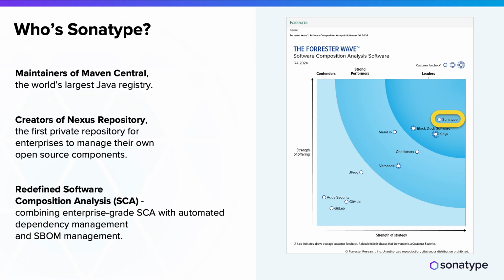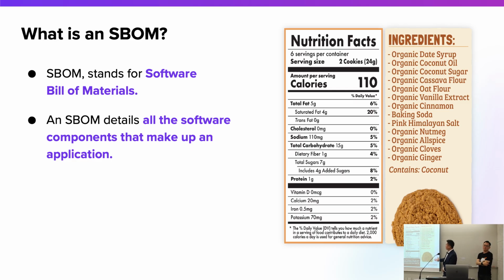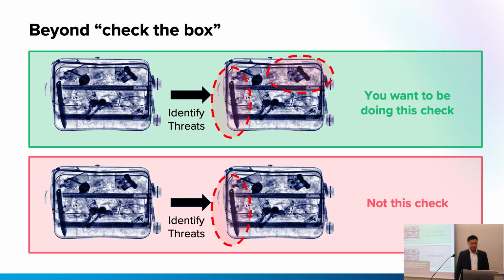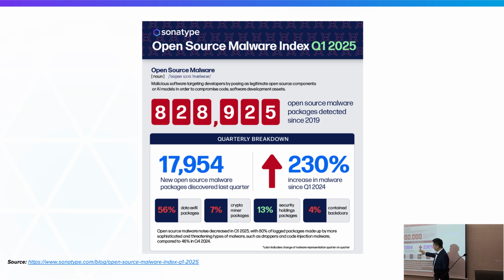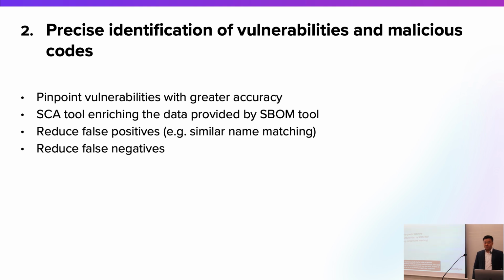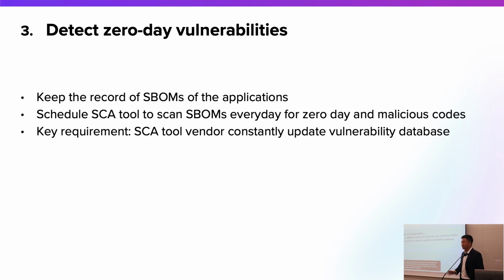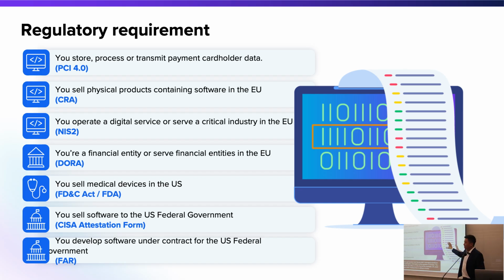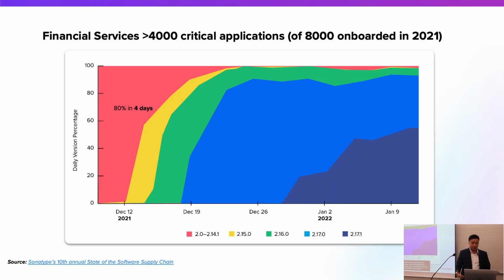[GroMeetUp]How SBOMs Drive a Stronger SCA Strategy - Alvin Chew(Sonatype)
SBOM이 어떻게 SCA 전략을 강화하는가?
2025년 처음으로 GroMeetUp이 SBOM 에코시스템 이라는 주제로 개최되었습니다.
행사의 두 번째 세션 영상입니다